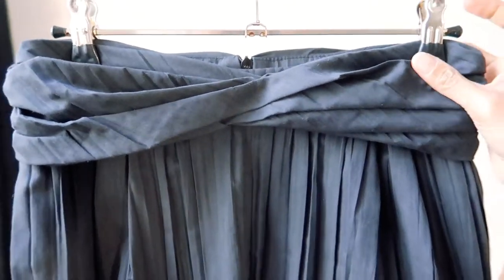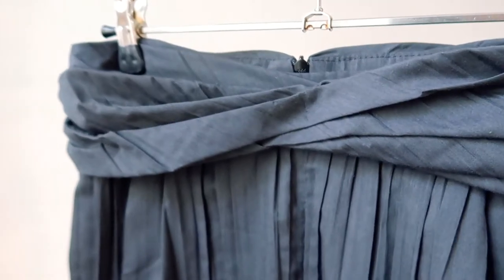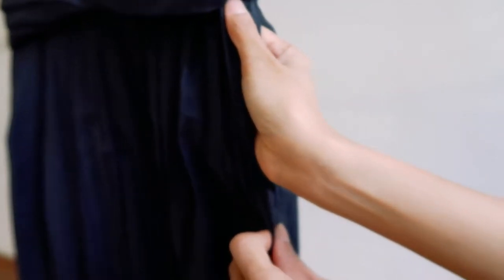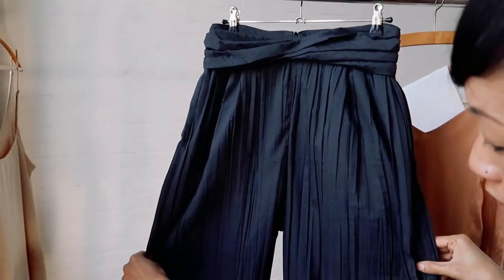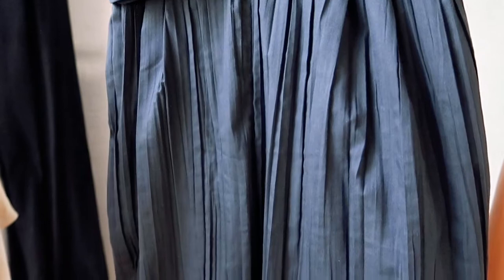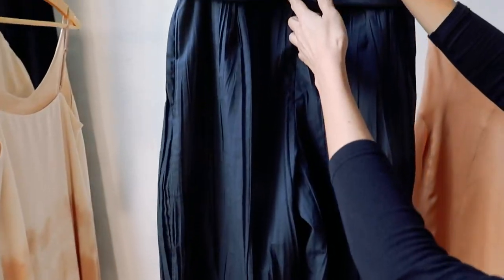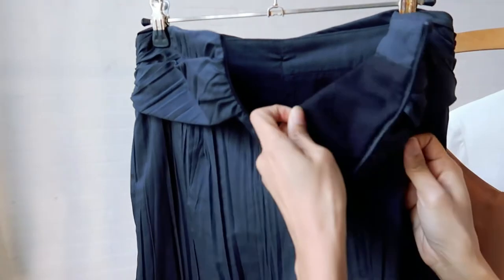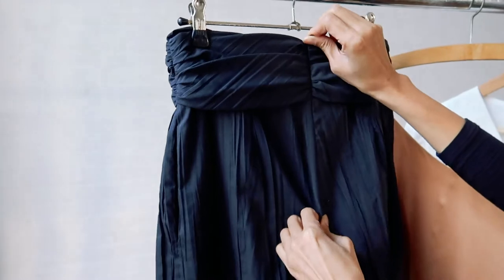Ines Crinkle Cotton Pants - Sustainable Luxury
A timeless style, made to last. Discover how we obsess over the quality and finishing of our products for comfort you can feel.
Cut in a relaxed, peg-leg silhouette with a twisted-waistband detail, the INES pants is an essential addition to any contemporary wardrobe. Crafted in crinkle poly-cotton fabric and fully lined in light TENCEL™ voille, INES is available in black and off-white colours.  TENCEL™ is a sustainable, regenerated plant-based fibre that is breathable, naturally comfortable and machine-washable.